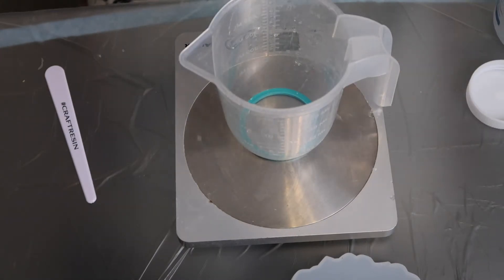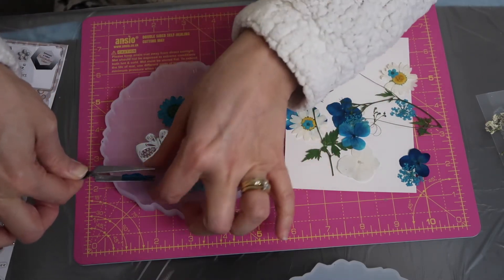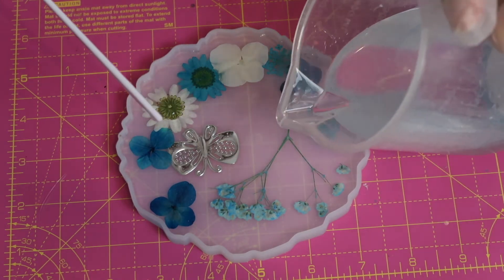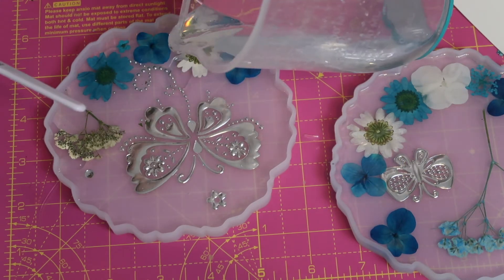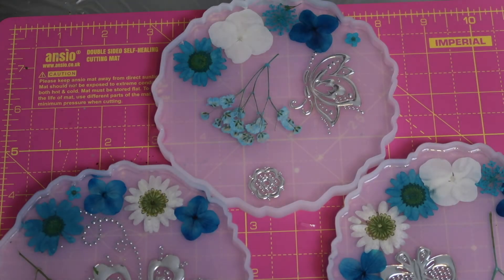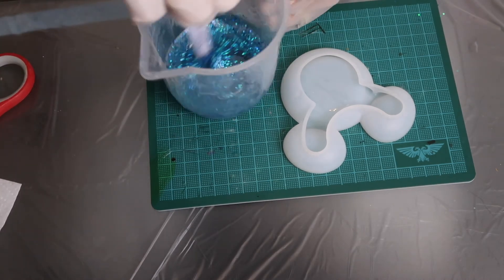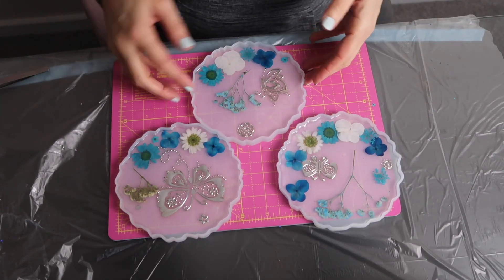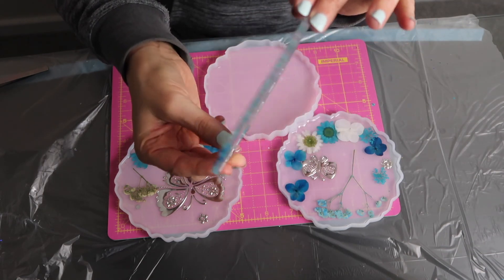RESIN COASTER WITH REAL PRESSED FLOWERS // FIRST ATTEMPT WITH REAL FLOWERS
POSTED MONDAY 8TH MARCH 2021

Watch how i made this stunning (well i think it is 😂 ) Resin Coaster!

If you would like to buy us a Frappuccino here is the link 🍾